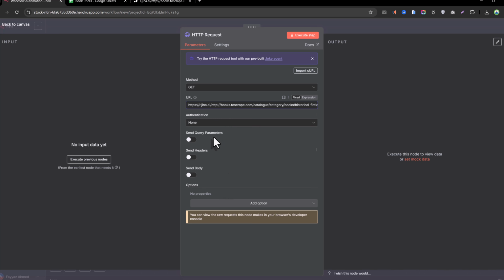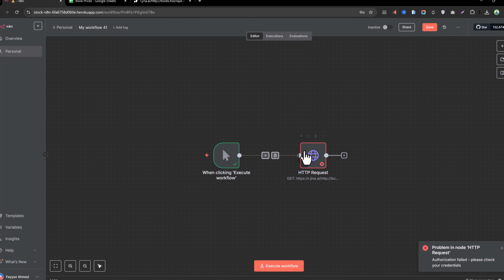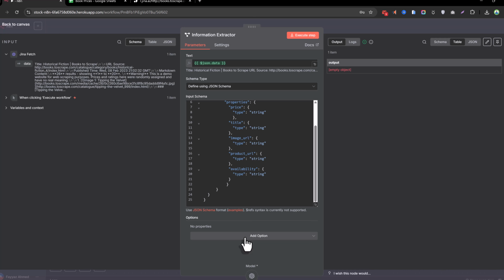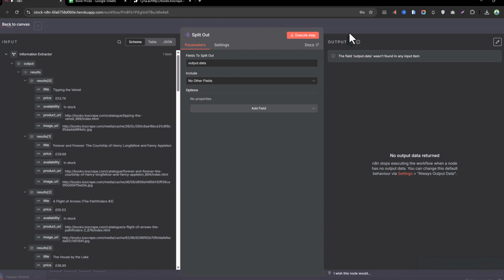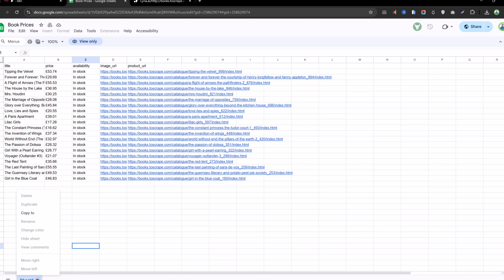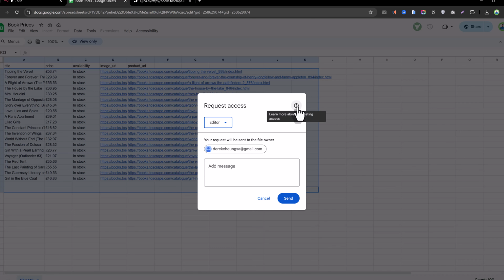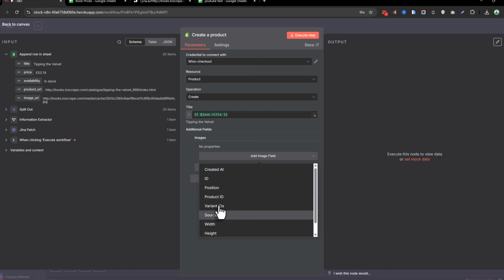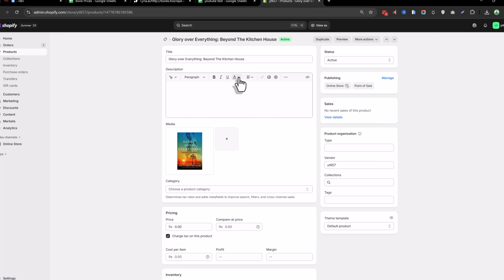Stop Manual Shopify Uploads! Automate Products with n8n+ Google Sheets (Full Workflow Tutorial)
Asad ali Tired of manually uploading products into Shopify? 😩 In this step-by-step tutorial, I’ll show you how to automate your entire product workflow with n8n — from product URL, title, images, and description → to Google Sheets → to Shopify.

 What you’ll discover in this video:
How to connect Google Sheets + n8n for smooth product management
 Automatically extract product details (title, images, URLs, descriptions)
Send products into Shopify with a single click — no coding required
 Scale your Shopify store faster without wasting hours on manual uploads

This is the ultimate Shopify automation hack using n8n! Whether you’re a Shopify store owner, automation expert, or freelancer, this workflow will save you time, money, and stress.

 Bonus: I’ll also share tips on how to use this workflow to bulk upload products, manage inventory, and keep data clean.

Watch till the end to see how I turn a boring manual task into a smart automation system.

0:00 – Intro
0:30 – Add Manual Trigger
1:00 – Setup HTTP Request Node
2:00 – API Credentials & Test Data Fetch
3:30 – Information Extractor (AI Node) Setup
5:00 – Define JSON Output (title, price, URL, image)
6:30 – Split Out Products
7:30 – Connect Google Sheets
9:00 – Save Products into Spreadsheet
10:30 – Add Shopify Create Product Node
12:00 – Loop Products into Shopify
13:00 – Verify Products in Store
13:40 – Conclusion & Next Video